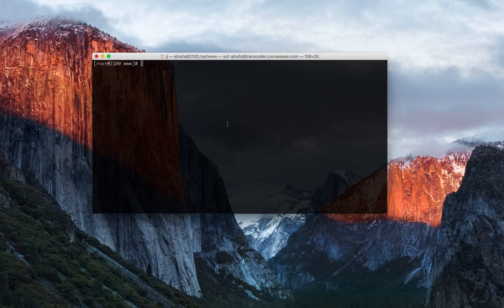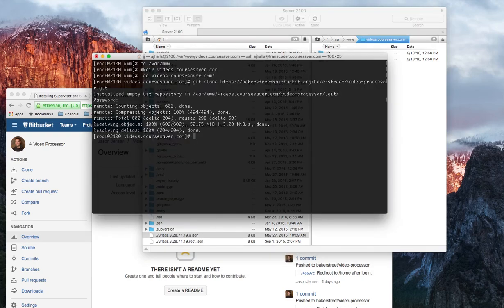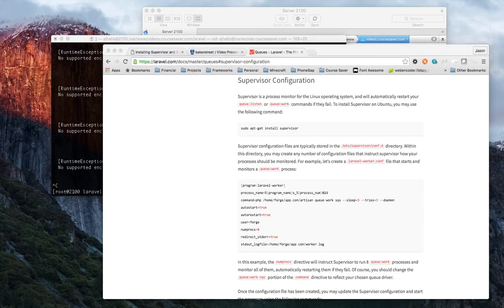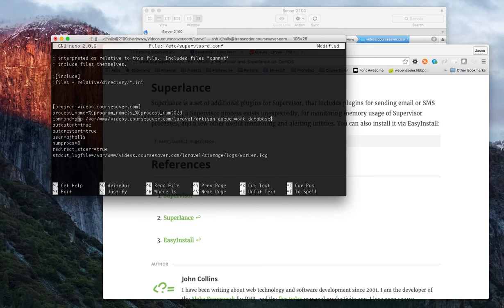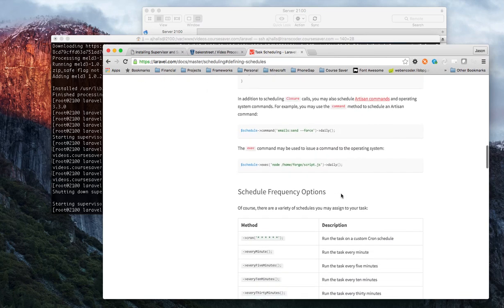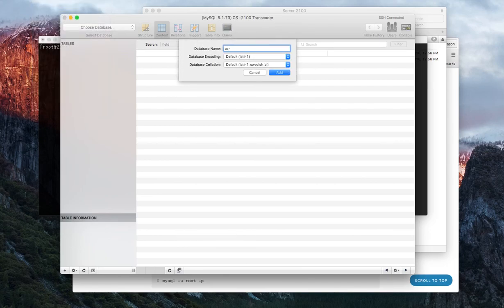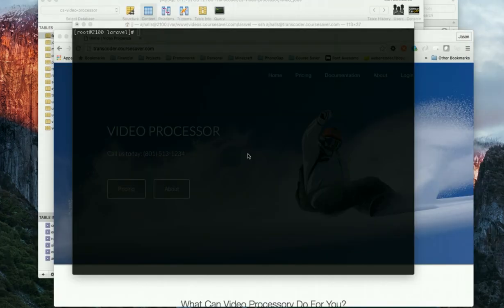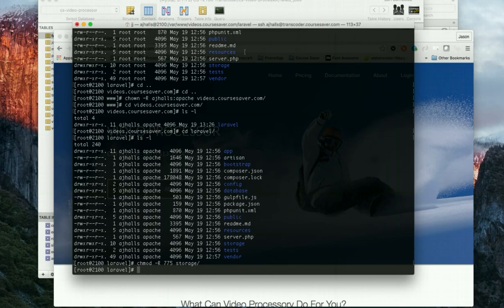Deploy Laravel 5.2 App to CentOS 6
This walk-through details how to deploy a Laravel 5.2 application to a Linux server running CentOS 6. I covers pulling the repository down via git, setting up supervisor to manage queued jobs, using Laravel's scheduler to run CRON jobs, migrating a MySQL database, setting up proper permissions, and customizing a .env file.

Visit bakerstreetsystems.com for more tutorials on programming, linux servers, information systems tips, and more.